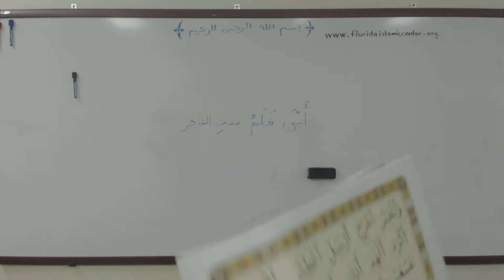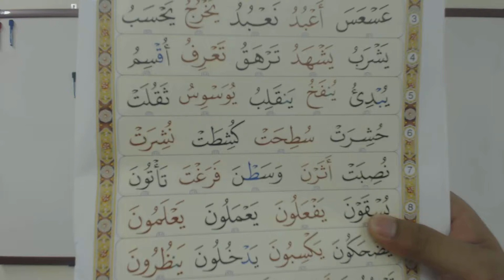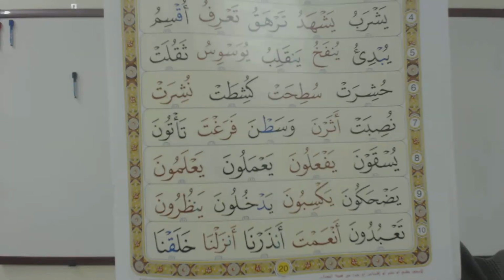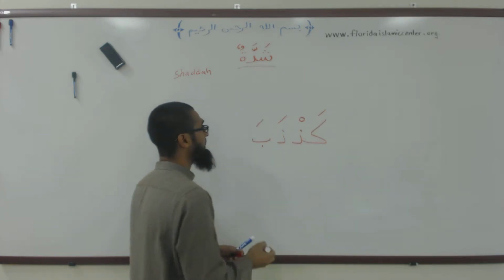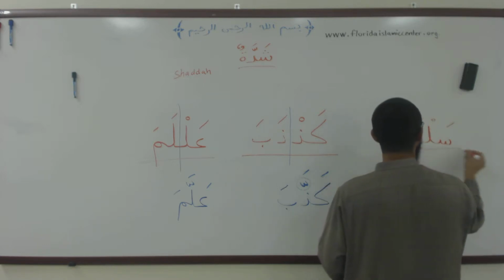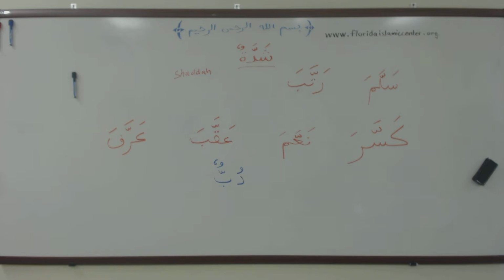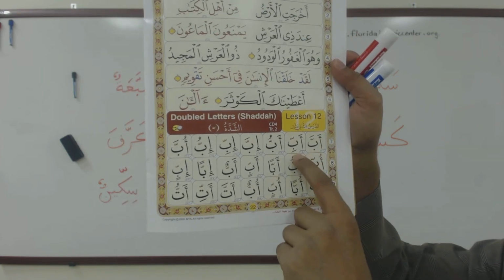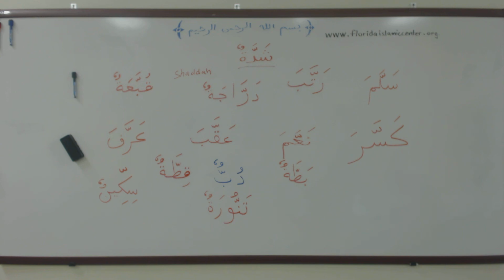FIC Arabic Level 1 - Lesson 8